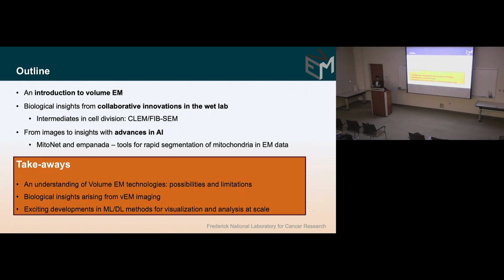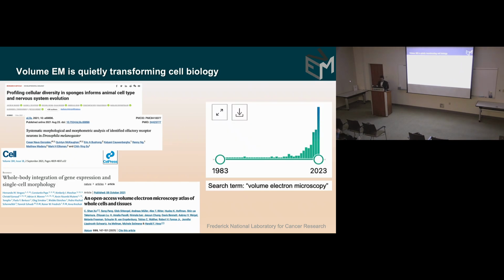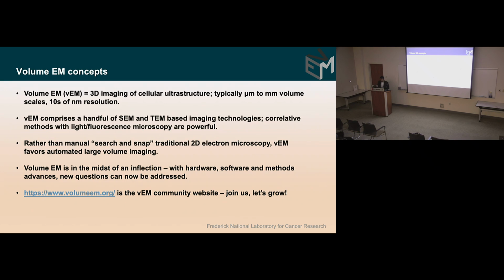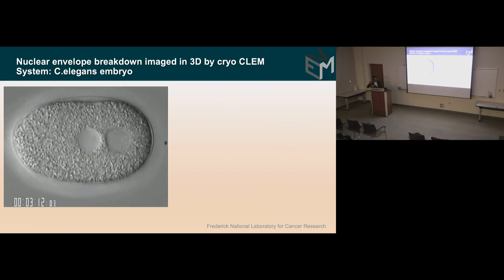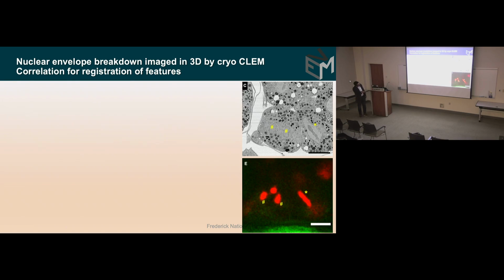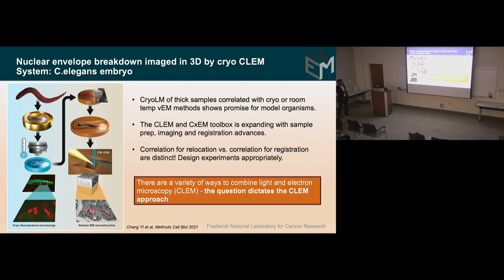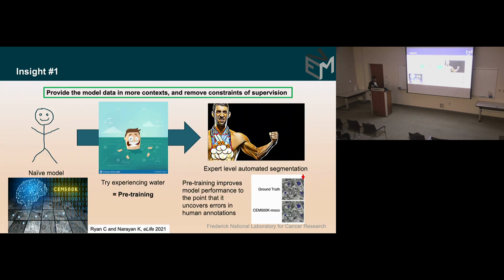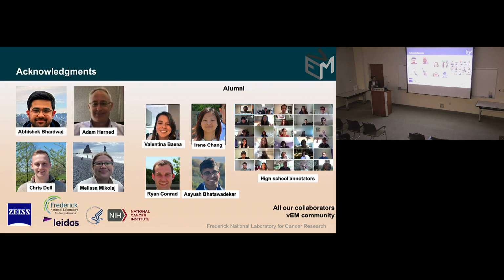Volume Electron Microscopy: Concepts, Correlations and Computations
Kedar Narayan, PhD
Senior Scientist, NIH

Part of the IGB Lunch with the Core lecture series.